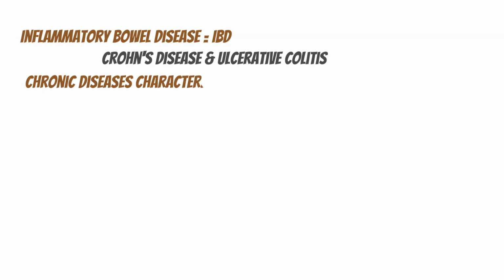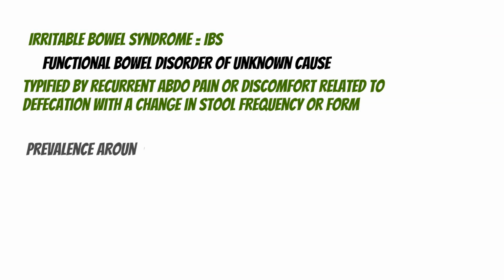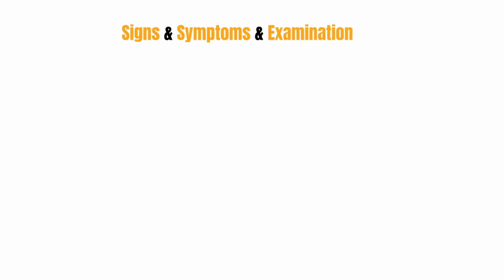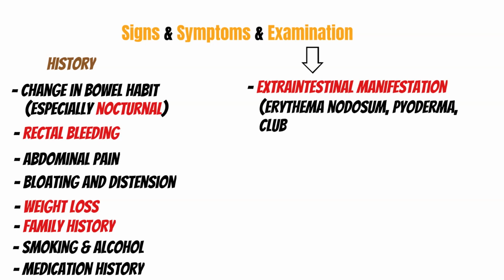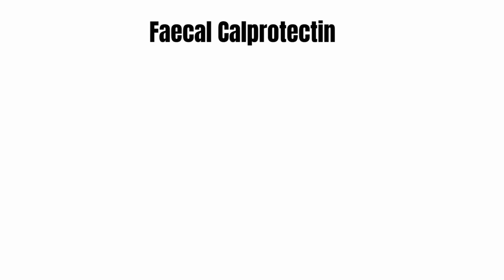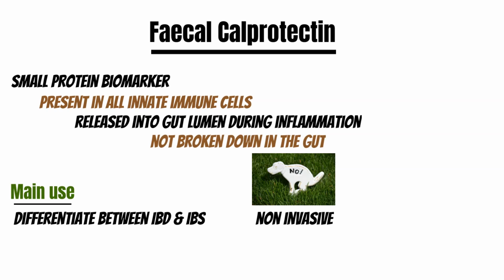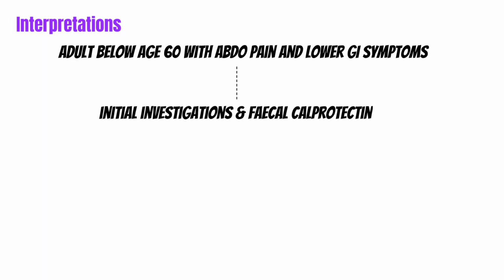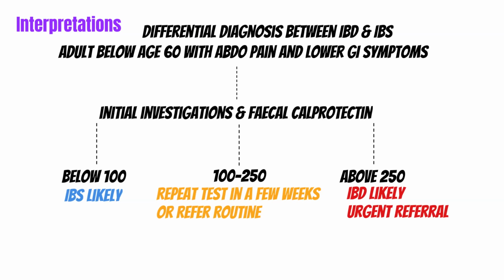Differentiating Between Inflammatory Bowel and Irritable Bowel (and the role of calprotectin)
Hi and welcome to the channel where we discuss lifestyle and medical topics. This video is on the difference between IBD and IBS, and also the role that faecal calprotectin has in diagnosing it. I hope you enjoy it.

Video on the signs and symptoms of colorectal cancer - RED FLAGS